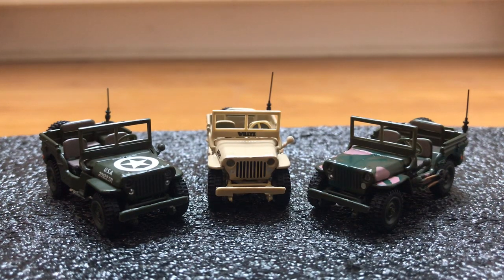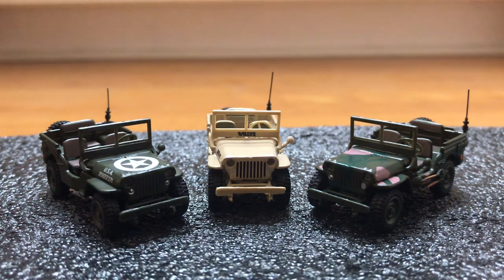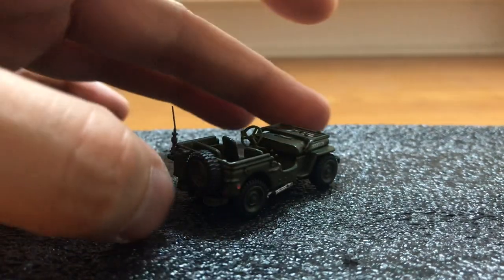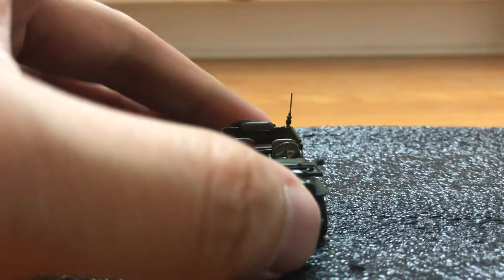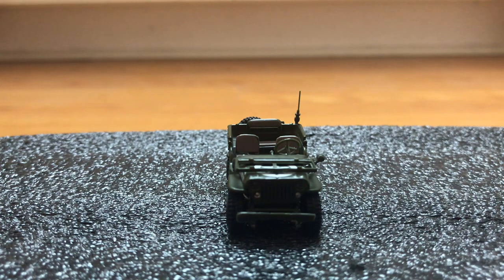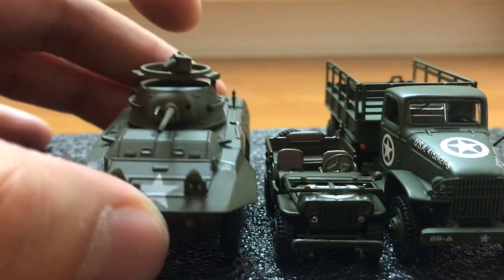CARARAMA 1:72 G-503 Willy Jeeps, Utility Truck